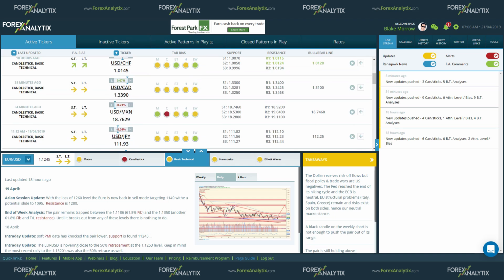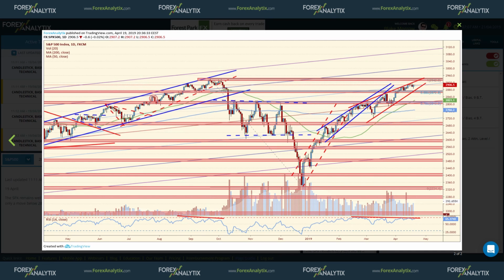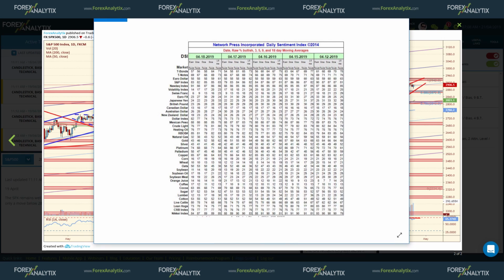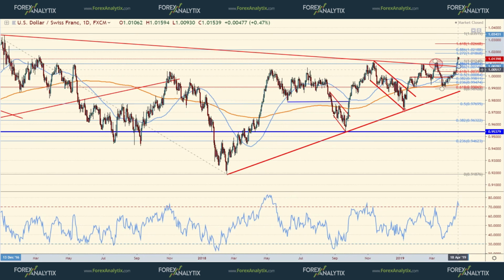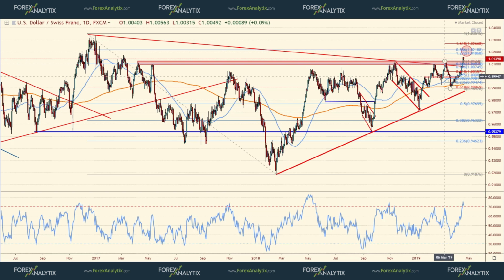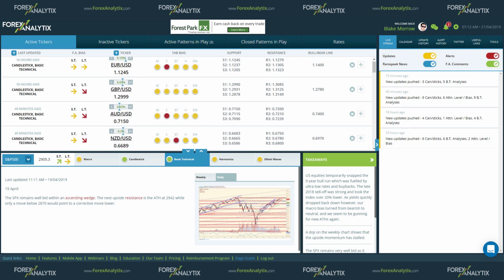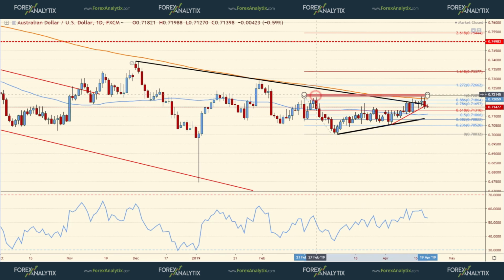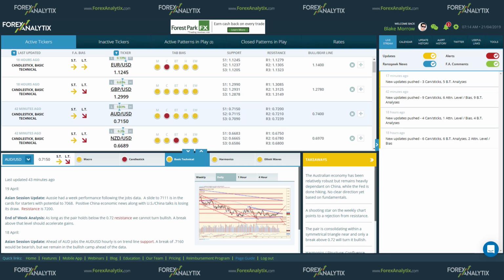Next Week's Preview April 21st 2019